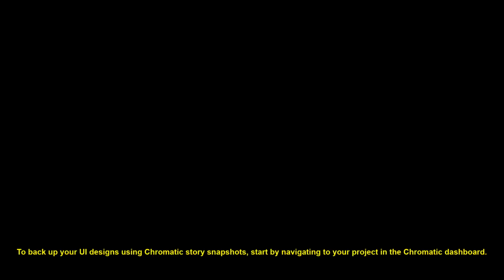How to backup with Chromatic story snapshots for UI reviews - Easy Tutorial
In this easy tutorial, learn how to efficiently back up your projects using Chromatic story snapshots for UI reviews. We'll walk you through the step-by-step process to ensure your work is safe and easily accessible, streamlining your UI review process. Whether you’re a developer or a designer, mastering Chromatic snapshots will enhance your workflow and collaboration.